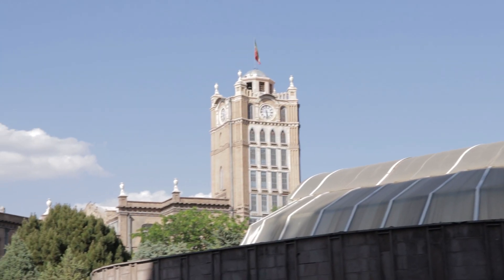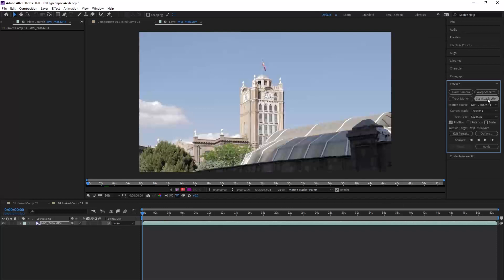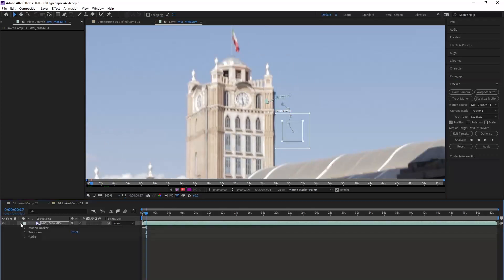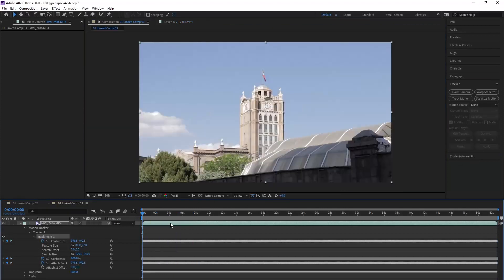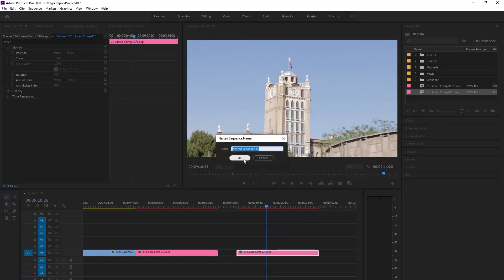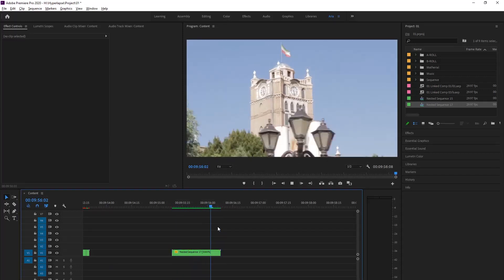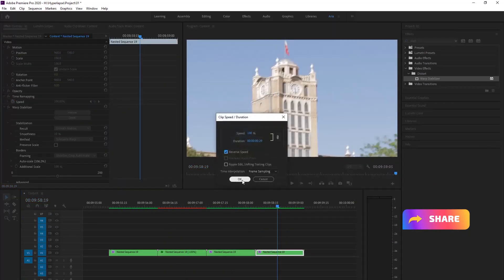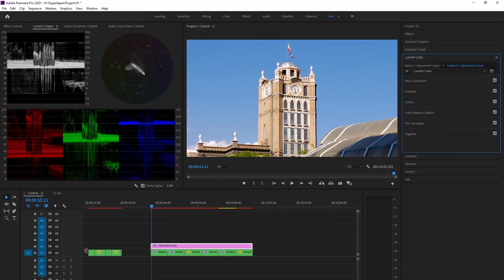HOW TO EDIT Cinematic Hyperlapse with Adobe After Effects and Premiere Pro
I Edit This Cinematic Hyperlapse With Adobe After Effects and Premiere Pro.
How does it look?

Like this video? If so,  Don't forget to...